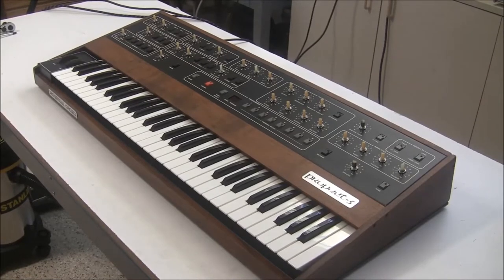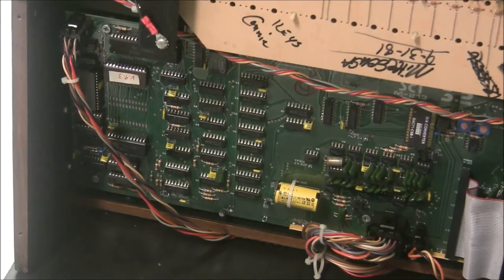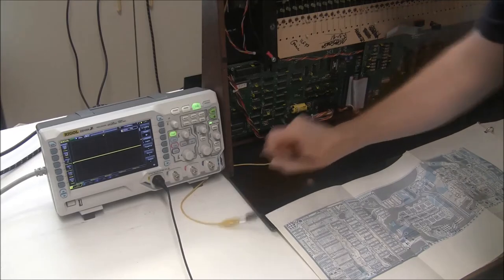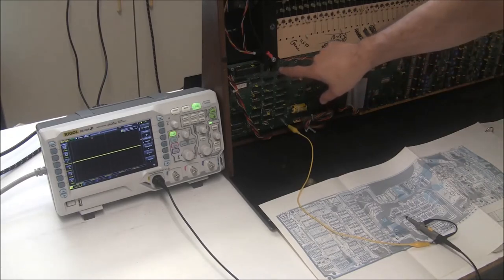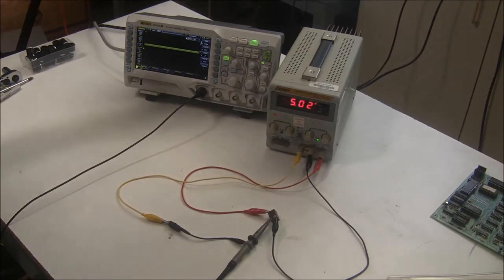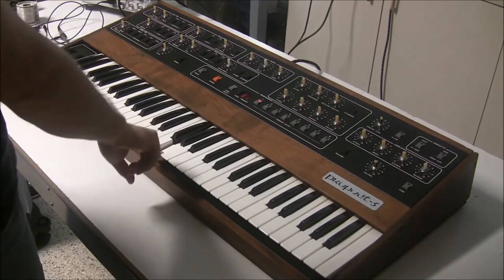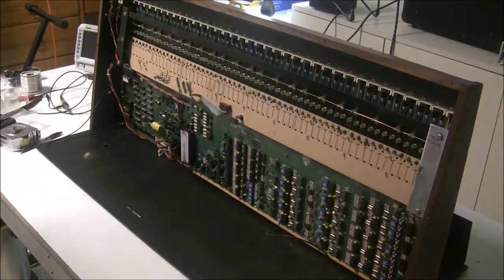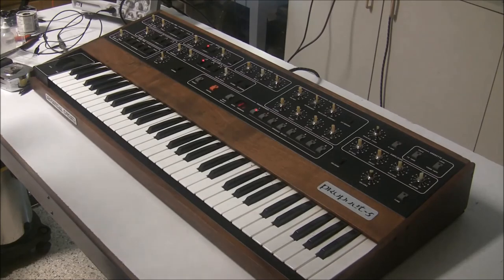Synthchaser #067 - Sequential Circuits Prophet 5 Restoration & Repair - "Dead" CPU Repair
In the 4th installment of my Prophet 5 restoration video series we troubleshoot and repair a non-responsive Prophet 5.